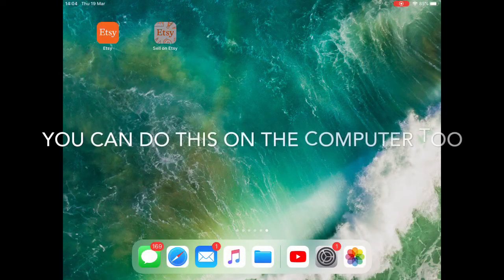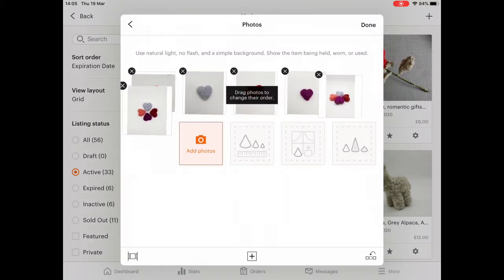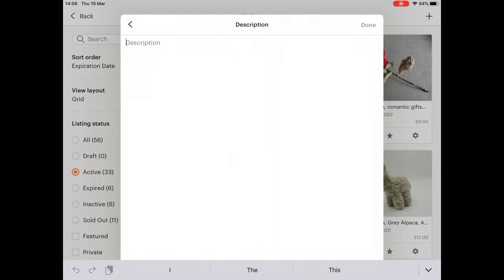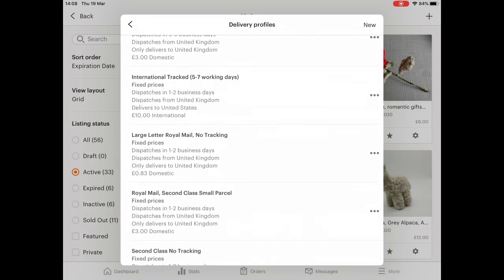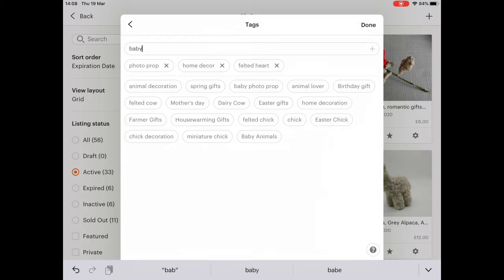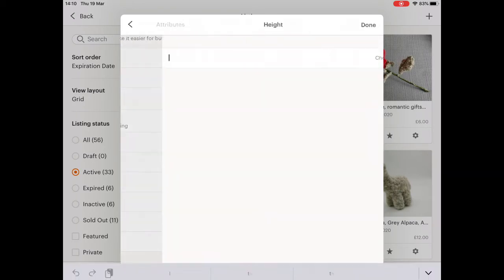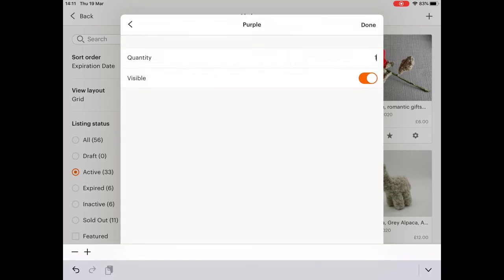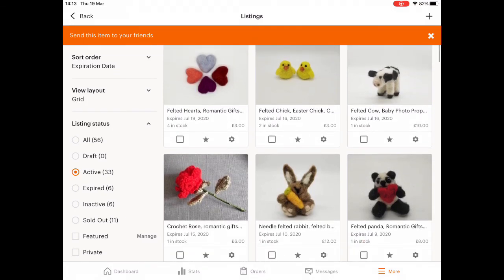Beginners Guide to Etsy: How to List an item for sale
If you are new to Etsy, this video will give you all the information you need to know on how to list a product for sale! If you have any questions please leave them in the comments below!